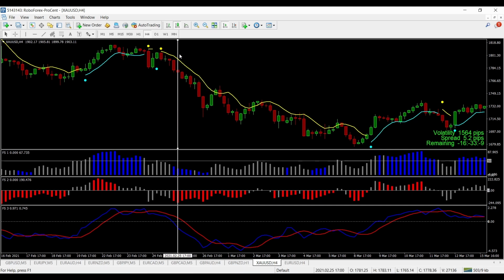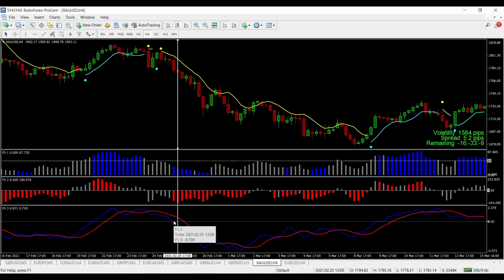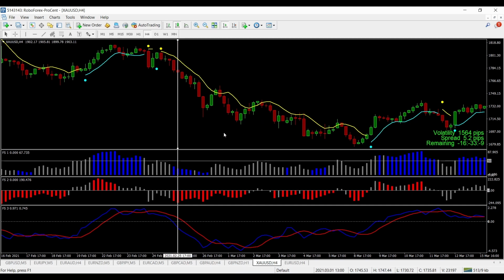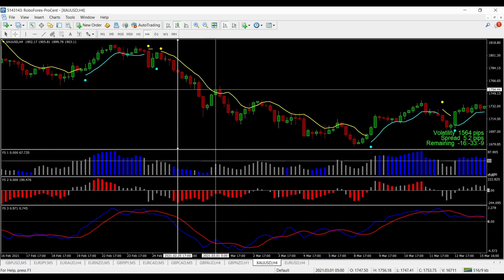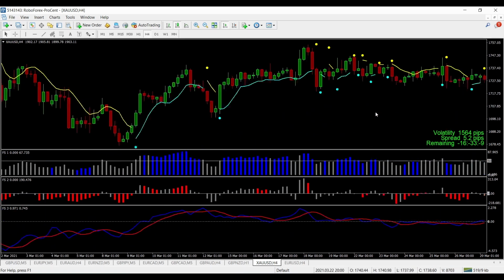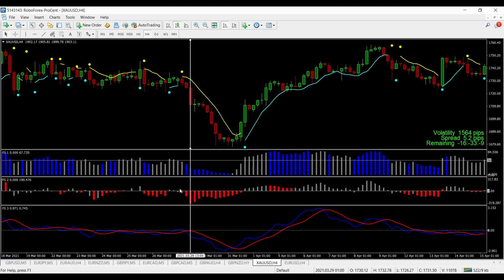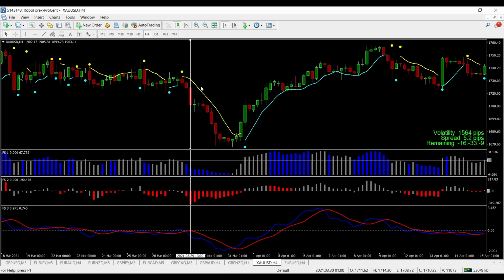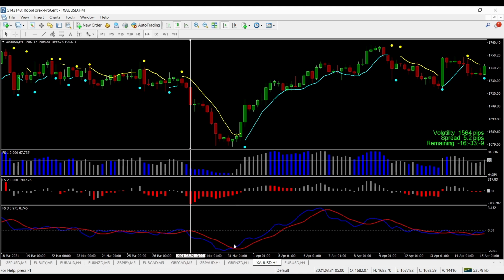FORTUNATUS FX TOSHKO RAYCHEV (SELL )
Sell trade for FORTUNATUS FX by Toshko Raychev...INDICATORS DO NOT REPAINT